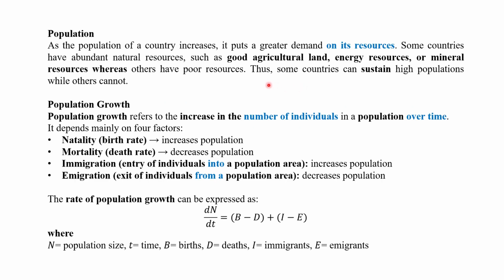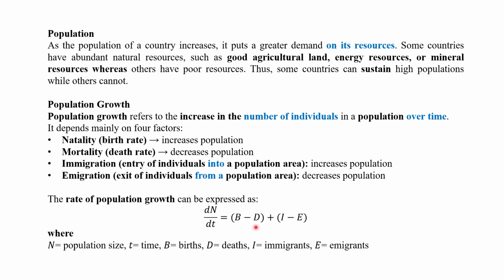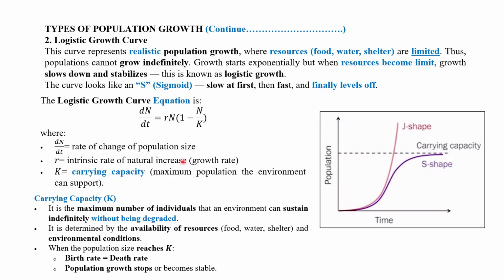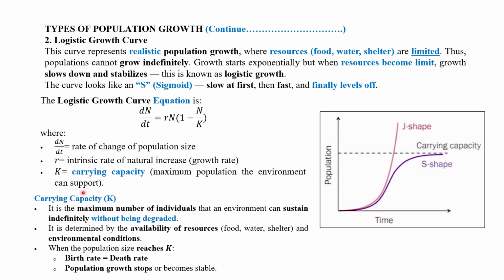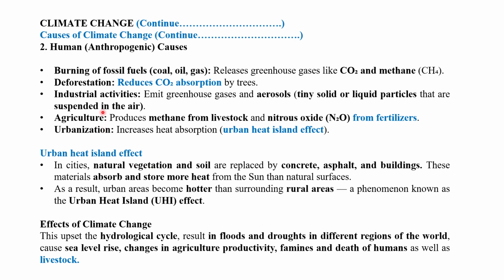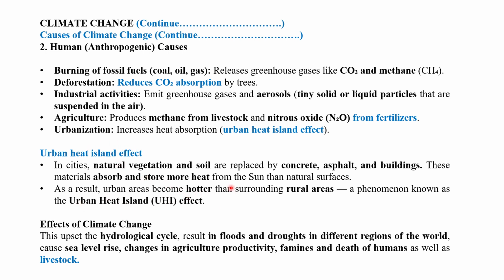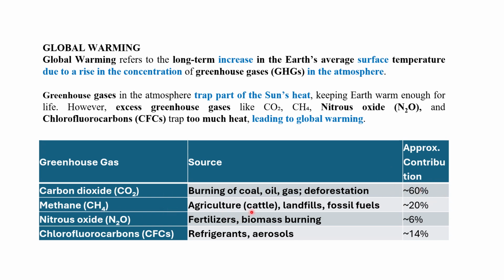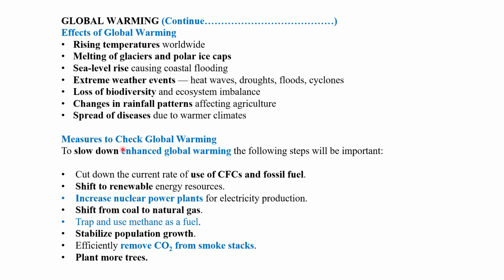Population Growth, Climate Change and Global Warming | Environment and Ecological Sustainability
Learn everything about Population Growth, Climate Change, and Global Warming in this comprehensive and easy-to-understand lecture.
This video covers important environmental science concepts—perfect for students, teachers, and competitive exam preparation.
Introduction
What is Population Growth?
Types of Population Growth
Immigration vs Emigration
Rate of Population Growth Equation
Exponential (Geometric) vs Logistic Growth
Carrying Capacity Explained
What is Climate Change?
Causes of Climate Change
Urban Heat Island Effect
Effects of Climate Change
What is Global Warming?
Greenhouse Gases and Their Sources
Effects of Global Warming
Control Measures for Global Warming
In this video, you’ll learn:
• The meaning and equations of population growth
• The difference between exponential and logistic growth curves
• Causes and impacts of climate change
• The role of greenhouse gases in global warming
• Preventive and control measures to protect our planet

✅ Useful for:
Students of Environmental Science, Geography, Ecology, and UPSC/NEET/UGC NET aspirants.